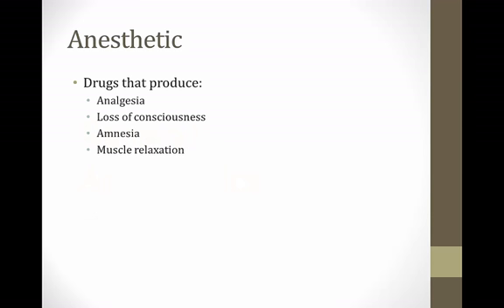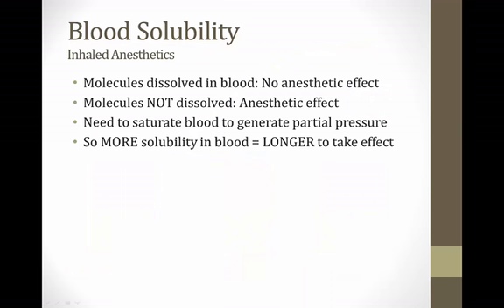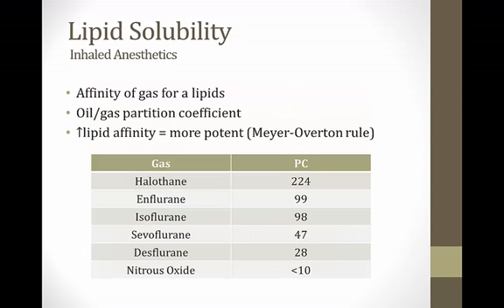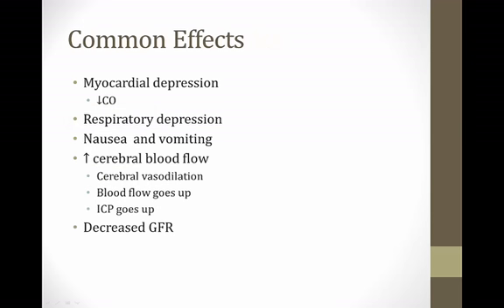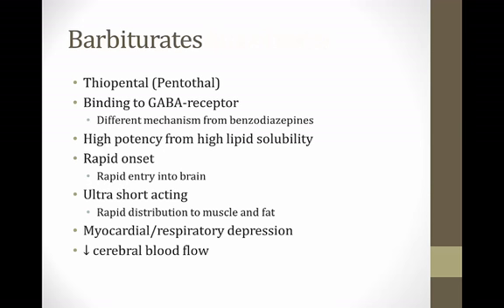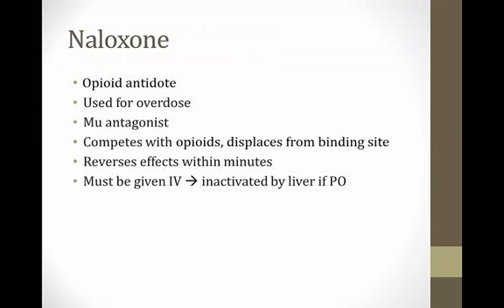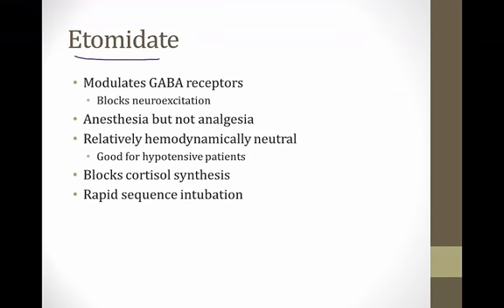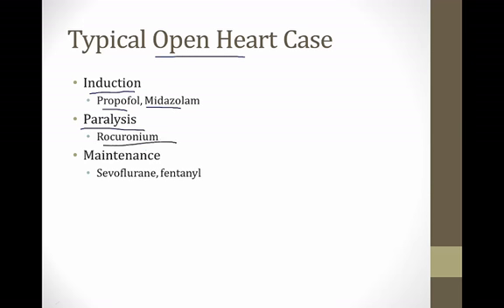01 General Anesthesia